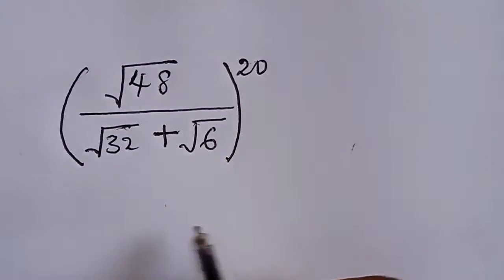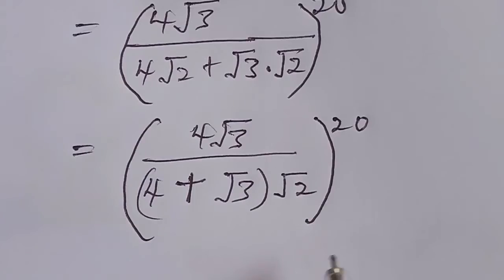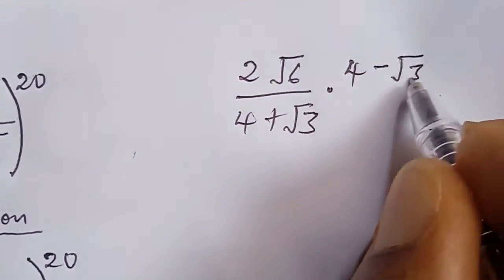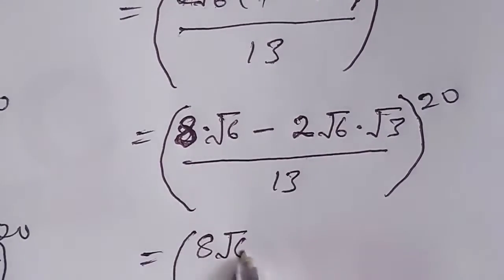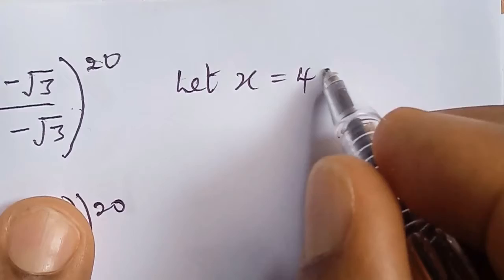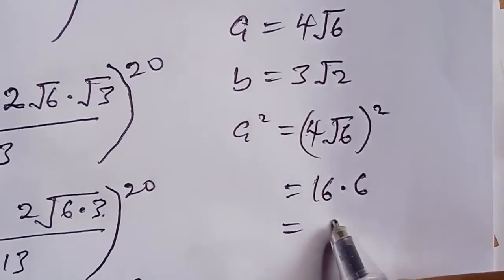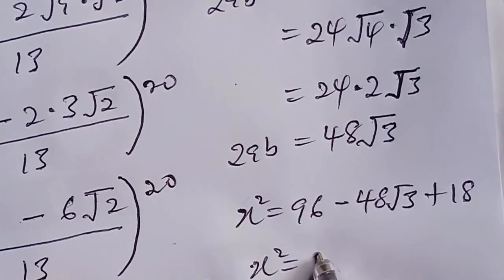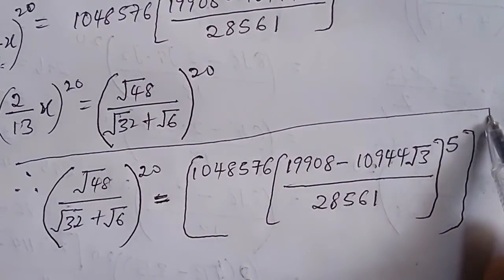Can You Solve THIS? | How to Simplify Radical Expressions (No Calculator Tricks!) Maths Olympiad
Struggling with simplifying rational and radical expressions?
This video breaks it all down step-by-step — from factoring techniques to canceling common terms — so you can finally master simplifying rational expressions and simplifying radical expressions with confidence.

We’ll explore:
✅ How to simplify complex fractions and radicals easily
✅ The secret patterns top students use in math competitions
✅ Common mistakes to avoid when simplifying rational expressions
✅ A visual explanation of simplifying radical expressions without confusion

By the end, you’ll understand how to simplify any algebraic expression faster — perfect for high school, college, or math Olympiad prep.

📘 Timestamps:
00:00 Intro — What are Rational & Radical Expressions
01:35 Simplifying Rational Expressions (Core Concept)
04:50 Simplifying Radical Expressions (Step-by-Step Guide)
08:20 Quick Tricks & Common Pitfalls
10:00 Practice Problems & Recap

✅Simplify algebraic expressions SHORT
math, algebra, simplifying rational expressions,
simplifying radicals,
simplifying expressions without a calculator,